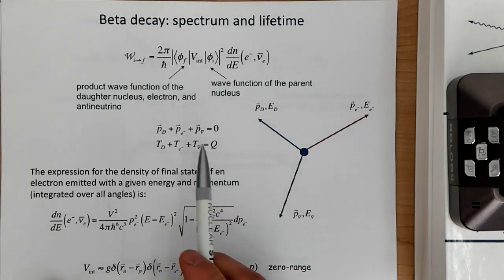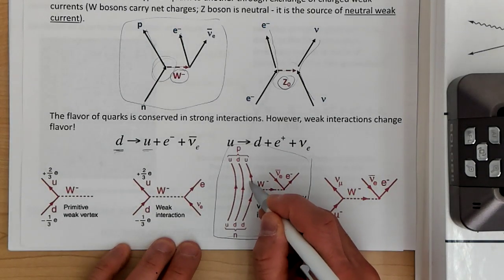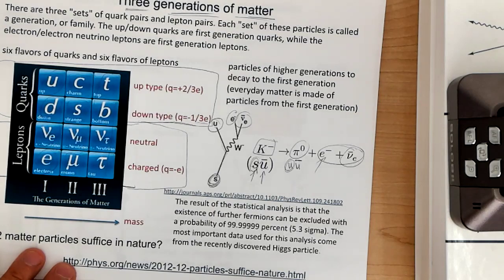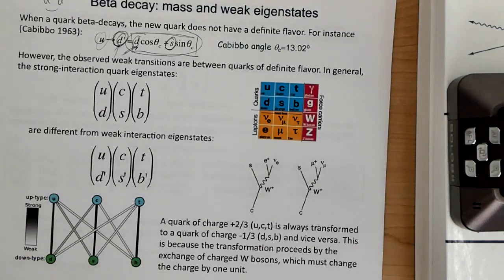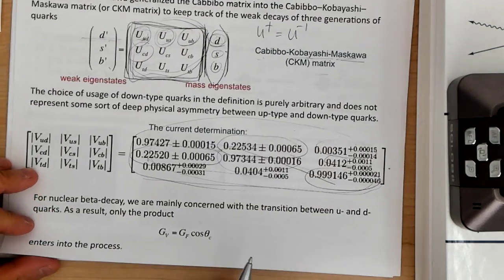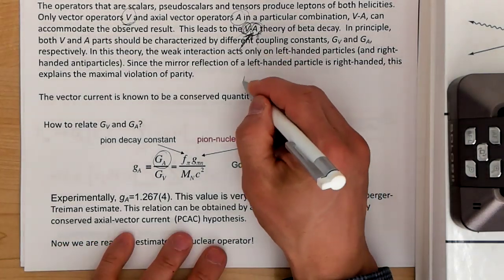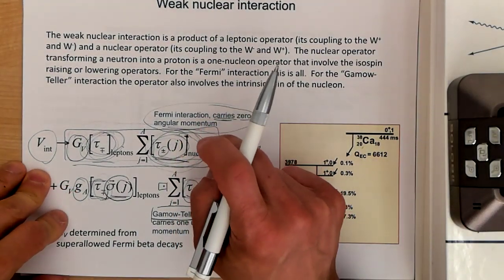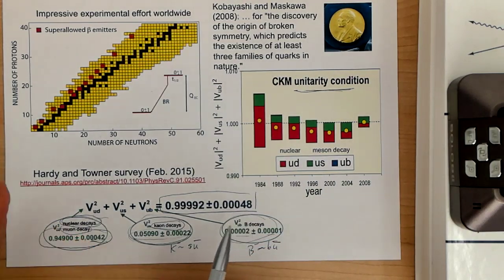PHY_492_802_Fri_Mar_13_2020